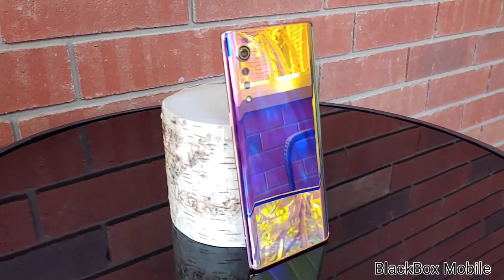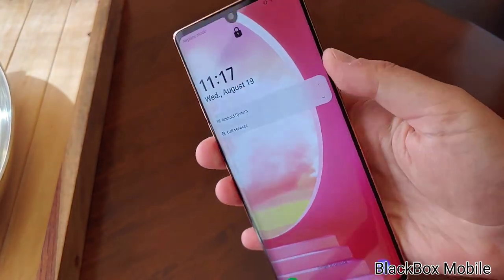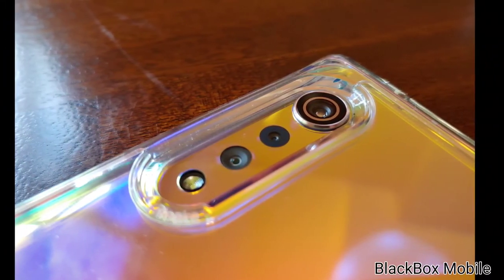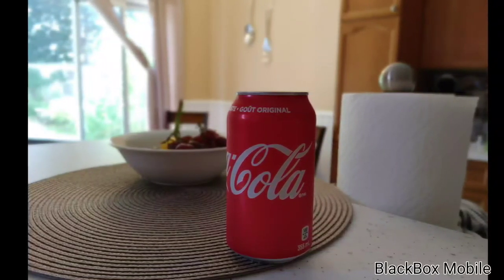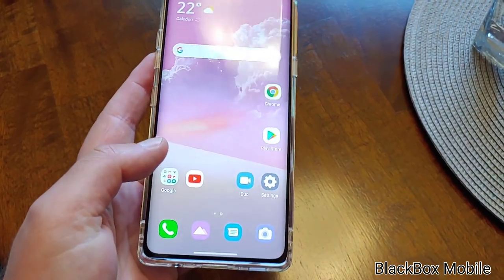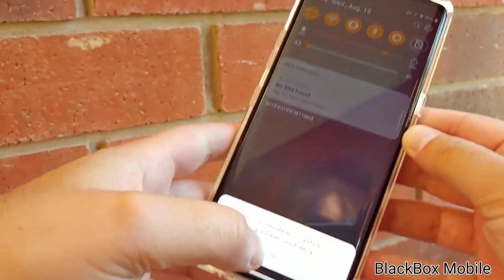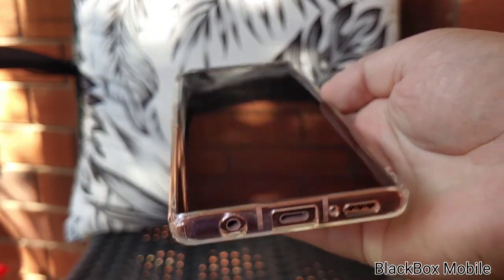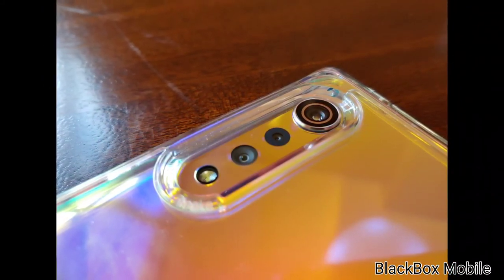LG Velvet Review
Better late than never. A review on the LG Velvet. A new "spin" for a company that's been "around"